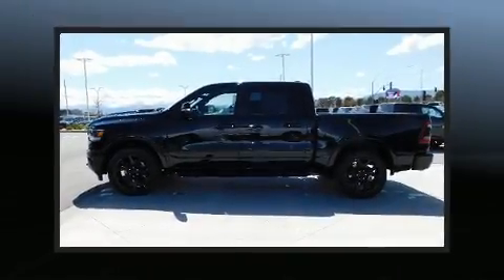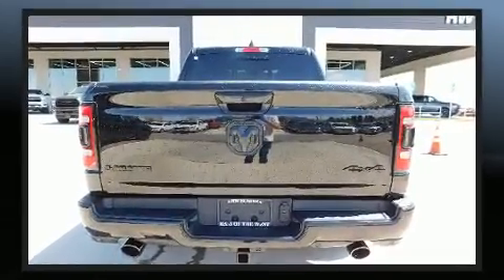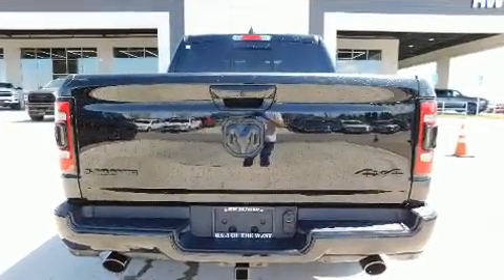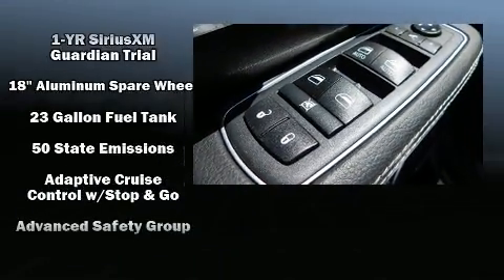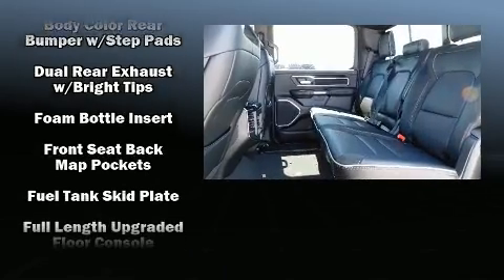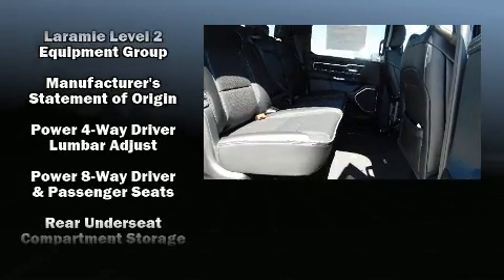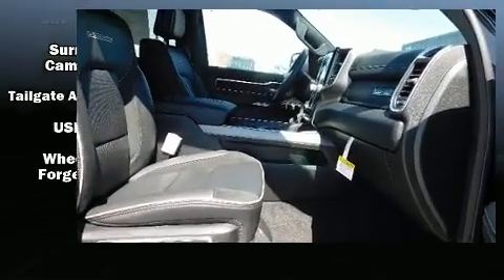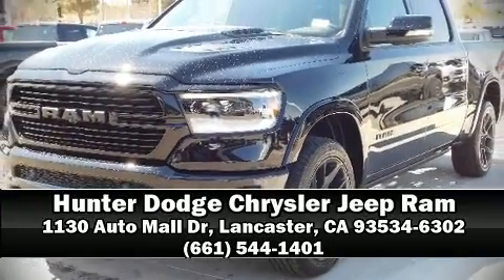2020 Ram 1500 Laramie in Lancaster, CA 93534-6302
Get excited about the 2020 Ram 1500 This 4 door, 5 passenger truck will allow you to take command of the road with confidence! It features an automatic transmission, 4-wheel drive, and a powerful 8 cylinder engine. Top features include front dual zone air conditioning, voice activated navigation, a built-in garage door transmitter, a rear step bumper, heated and ventilated seats, skid plates, adjustable pedals, and remote keyless entry. Audio features include an AM/FM radio, steering wheel mounted audio controls, and 19 speakers, providing excellent sound throughout the cabin. Passengers are protected by various safety and security features, including: dual front impact airbags with occupant sensing airbag, front side impact airbags, traction control, brake assist, a security system, an emergency communication system, and 4 wheel disc brakes with ABS. Various mechanical systems are monitored by electronic stability control, keeping you on your intended path. Our experienced sales staff is eager to share its knowledge and enthusiasm with you. They'll work with you to find the right vehicle at a price you can afford.